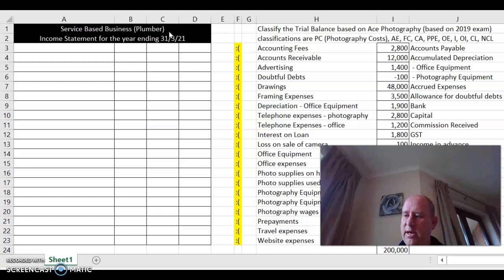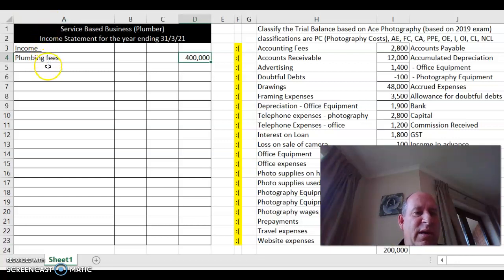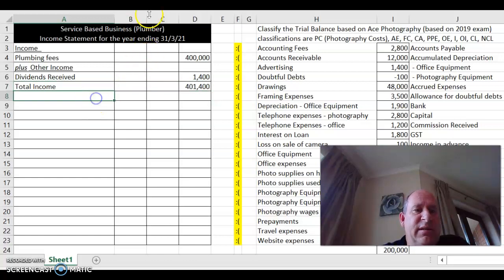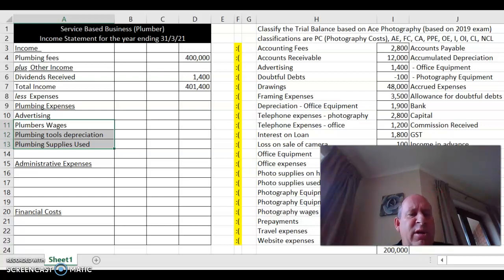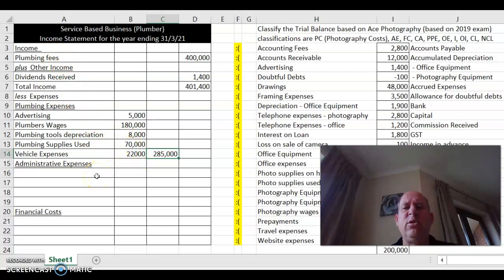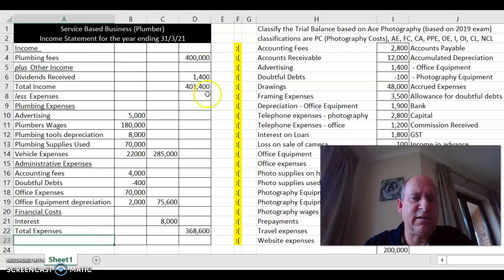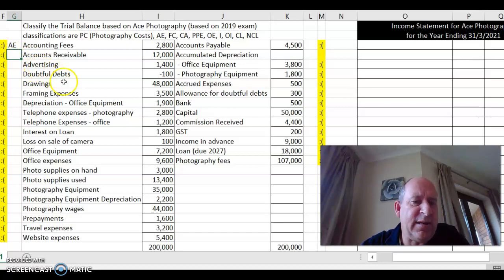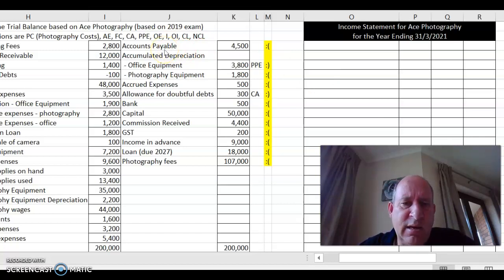L2 Financial Information Video 2 Service Business